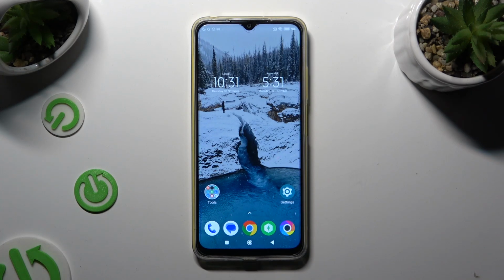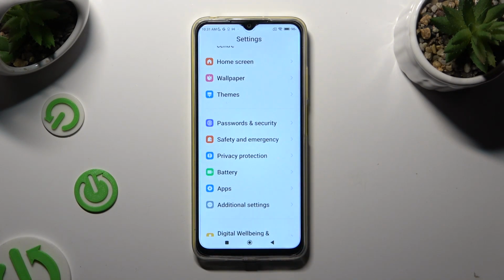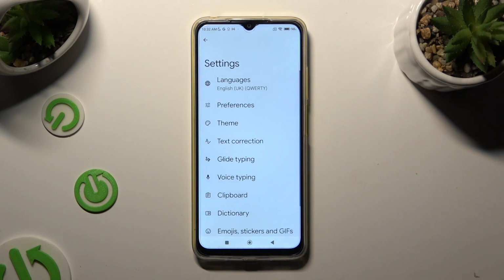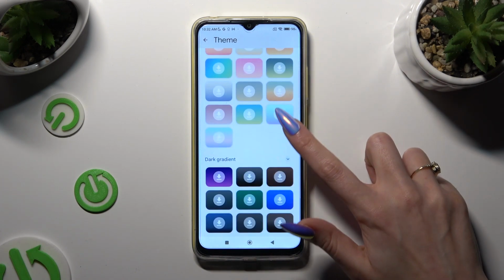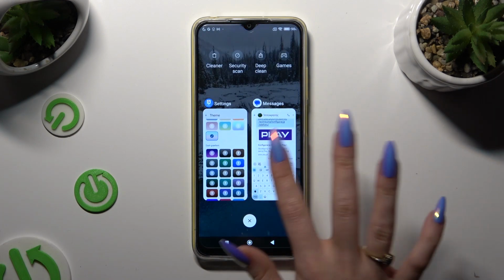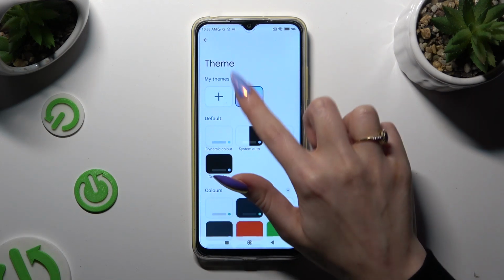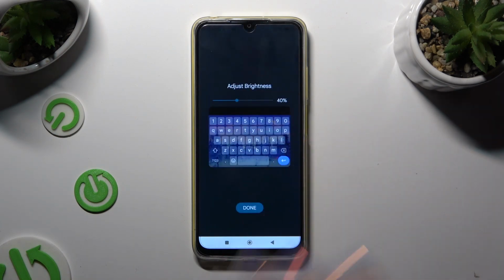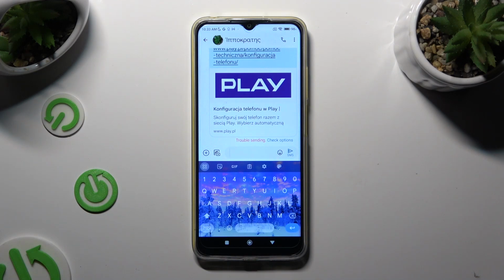How to Change & Customize Keyboard Theme on POCO M4?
Find out more:
This tutorial is aimed at assisting POCO M4 users in customizing and changing the keyboard theme. Modifying the keyboard theme can enhance the visual aesthetics and personalization of the device. The guide provides clear, step-by-step instructions on how to change and customize the keyboard theme on the POCO M4, enabling users to tailor their typing experience according to their preferences.

Why consider changing and customizing the keyboard theme on the POCO M4?
Where can users find the settings to change the keyboard theme?
Is the process of customizing the keyboard theme straightforward on this device?
What customization options are available for the keyboard theme on the POCO M4?
Can users download additional themes or customize existing ones for the keyboard?